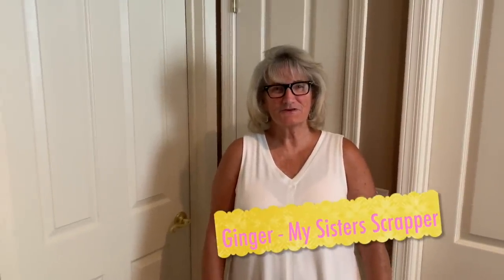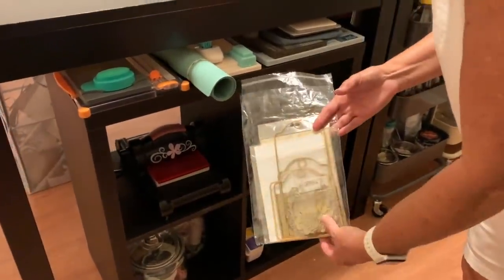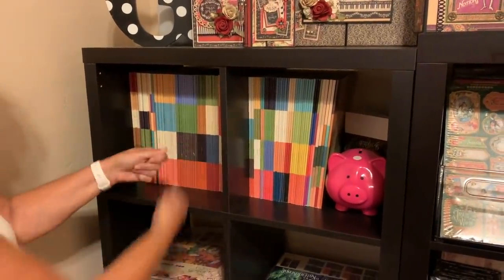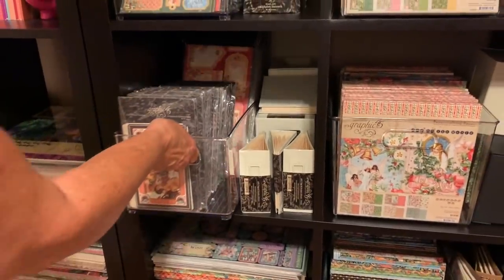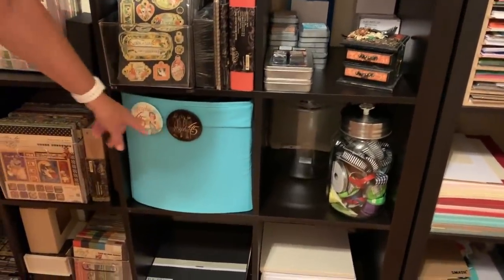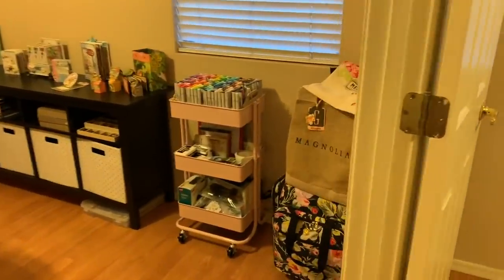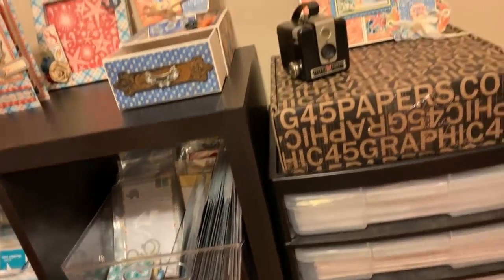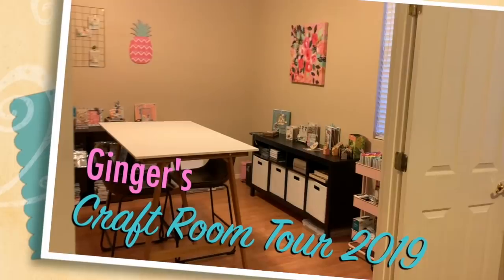Craft Room Tour 2019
Today I’m sharing a quick video tour of my craft room. We moved a few months back and this is what my creative space looks like now. I still have some more things in my room that I would like to accomplish but for now this works.